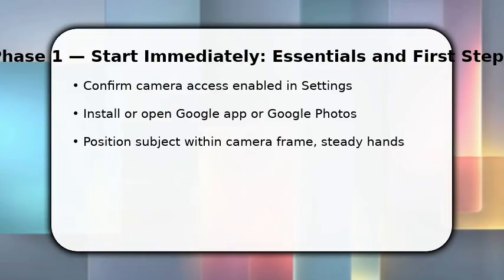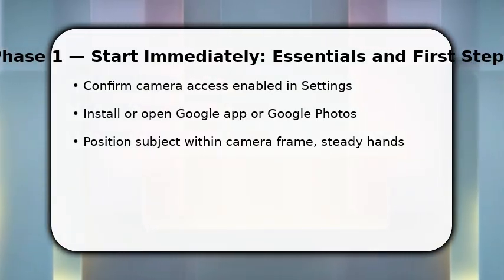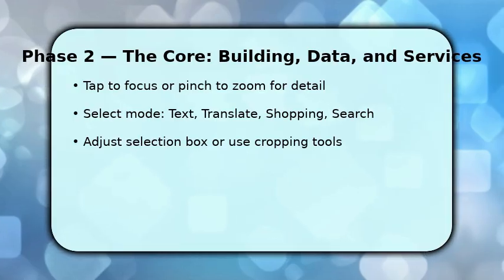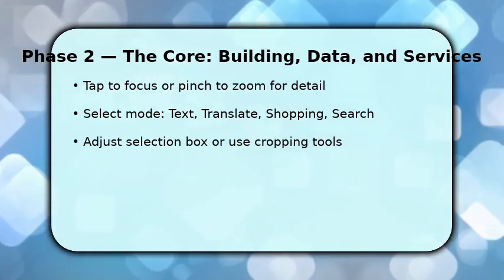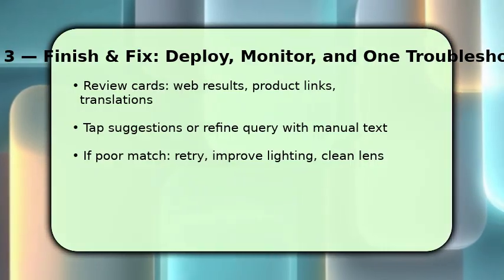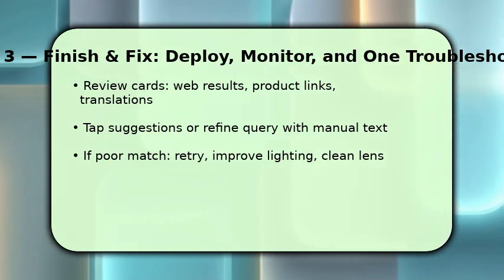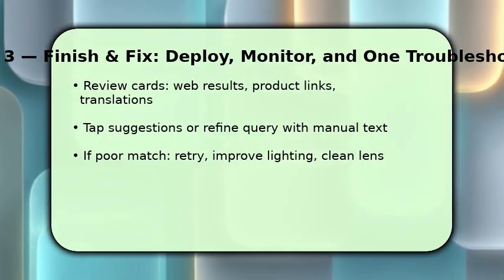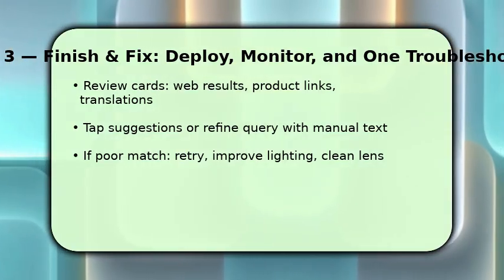How to Search Using Google Lens - Step by Step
How to Search Using Google Lens - Step by Step | 🔒 Surfshark VPN Deal — Stay private and secure. $1.99/mo + 3 Months Free ▸

Learn the step-by extricate process of using Google Lens for detailed image searches. This video guide takes you through each stage, from opening your browser to interpreting search results.

Google Lens, image searching, step by step instructions, interpreting search results, using Google Chrome, visual information extraction